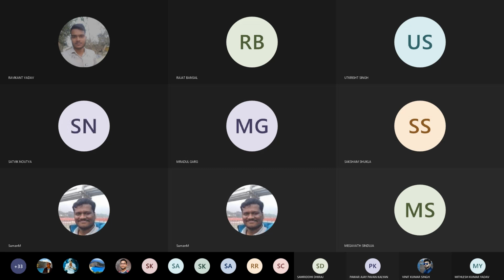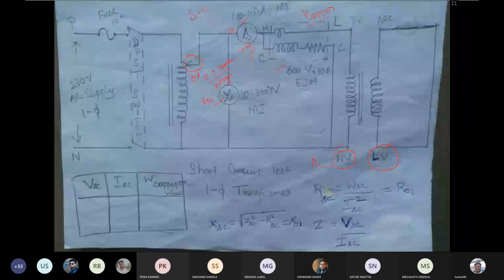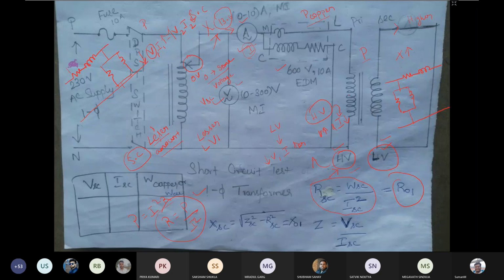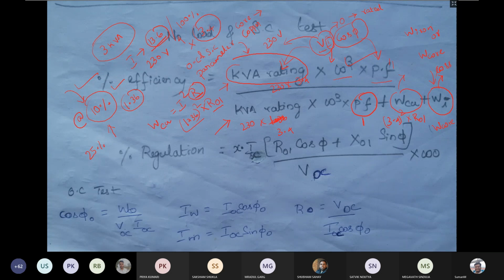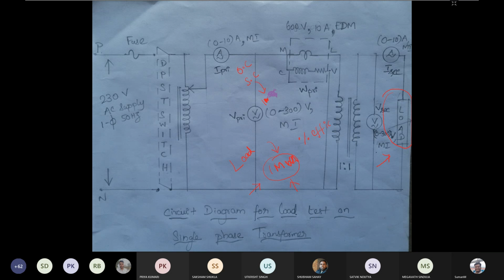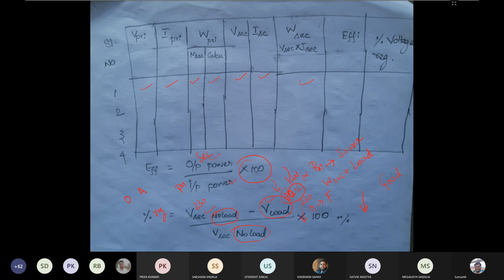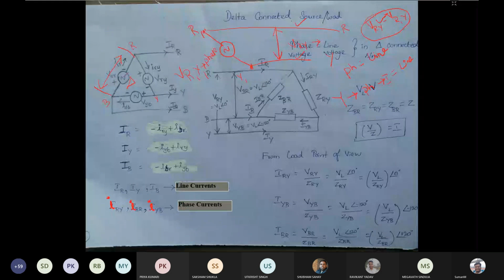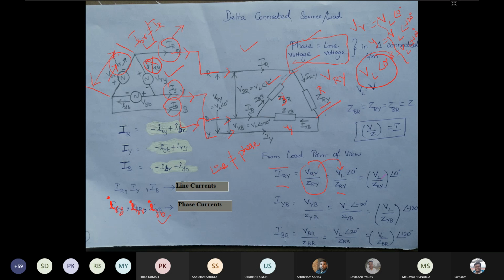08 FEB EE LEC